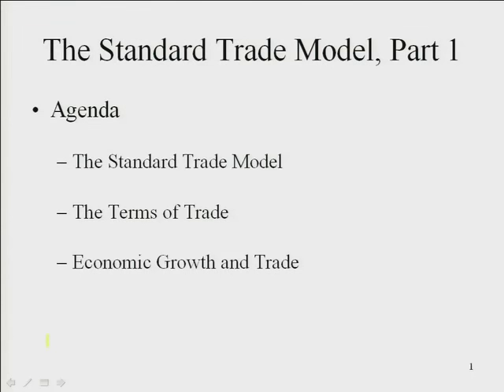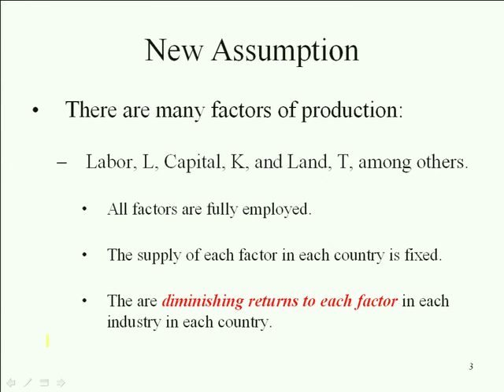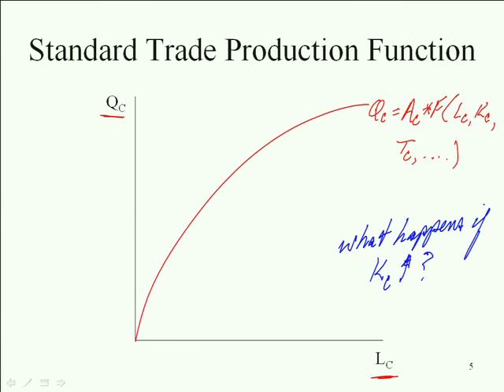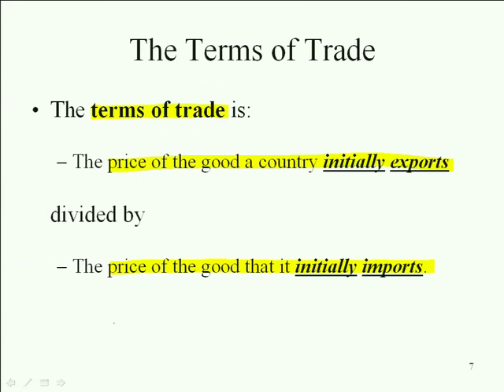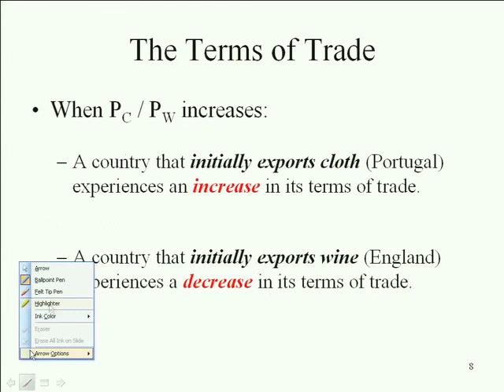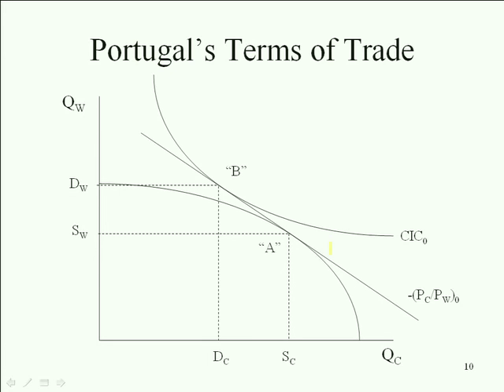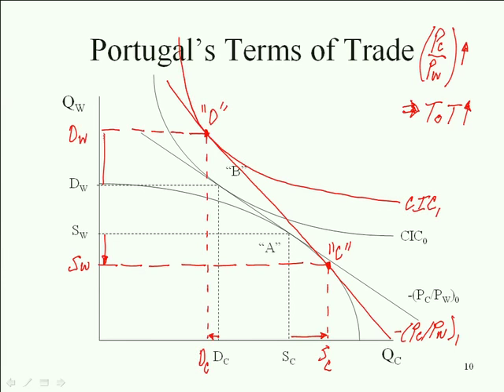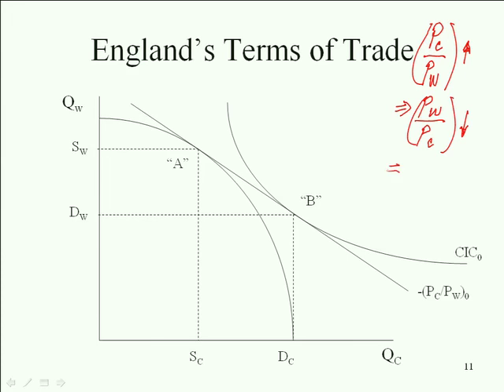08 2010 09 21 Lecture 8000